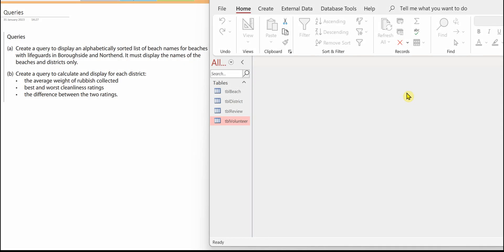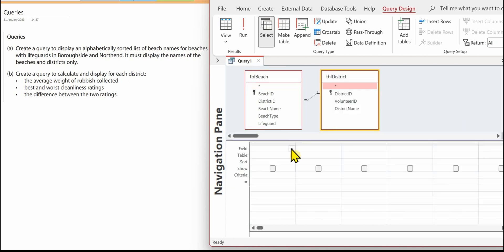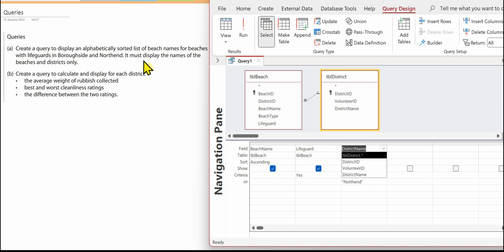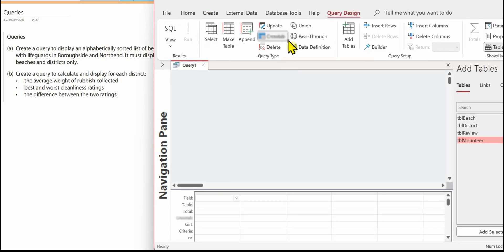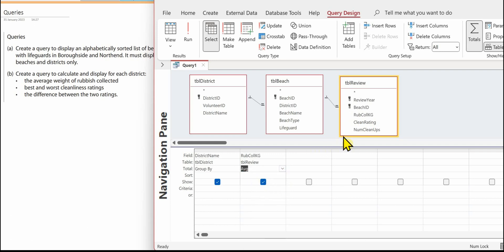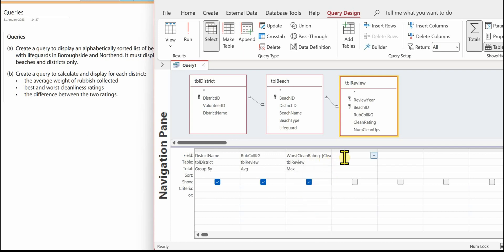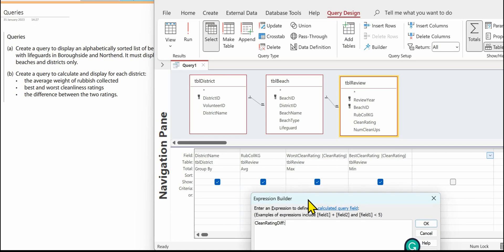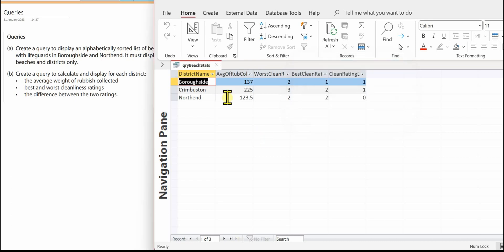4 BTEC Level 3 Information Technology Unit 2 CSMI Beach Survey (Queries)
Demonstration on creating queries for Beach Survey covering show, sort, criteria, min, max, average and calculated field.